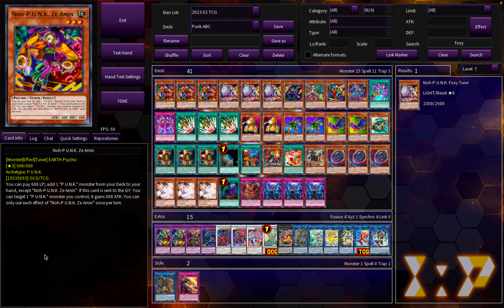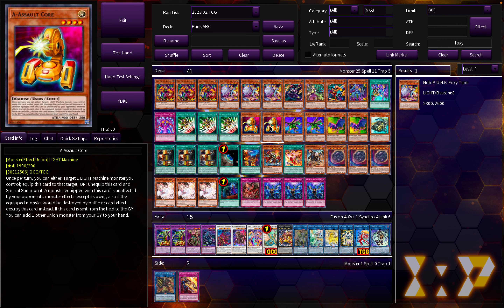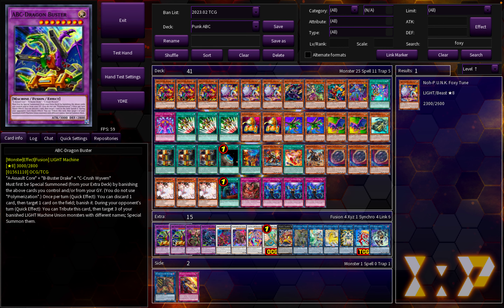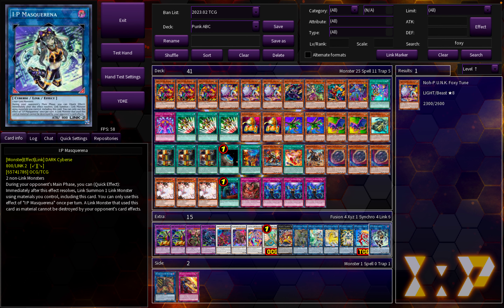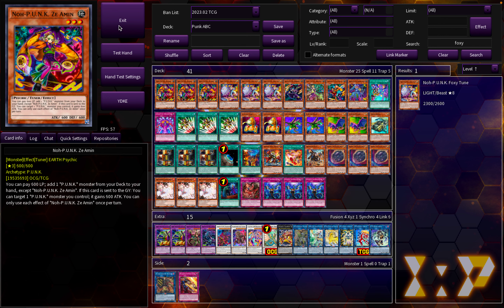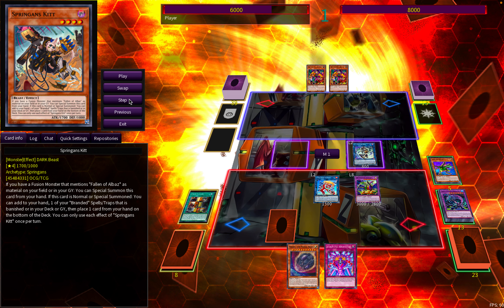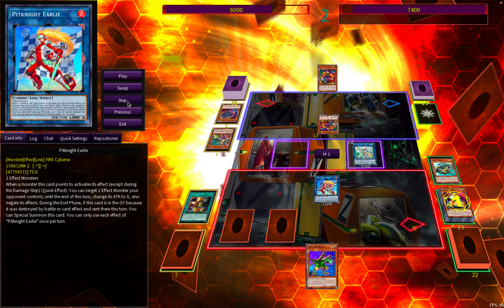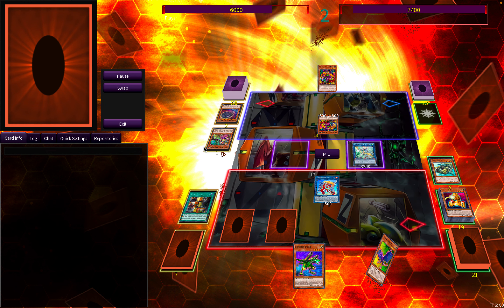INSANE 9 INTERRUPTION 1 CARD PUNK ABC COMBO! | YU-GI-OH!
In this video I give a short ABC Punk deck profile and then go into a combo tutorial on what just a single copy of Ze Amin can do uninterrupted.